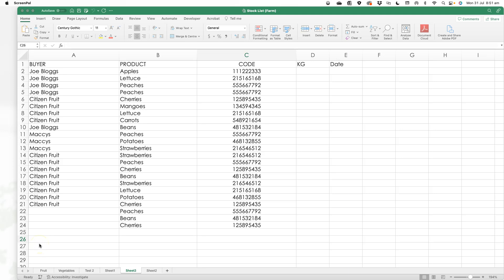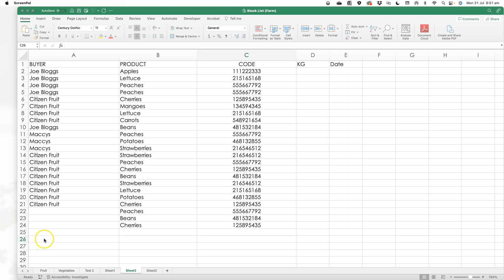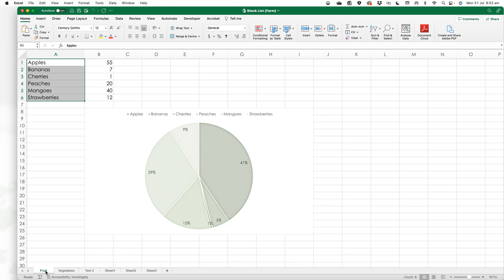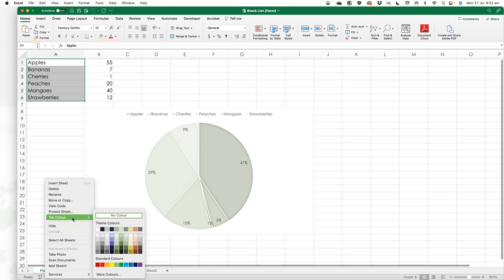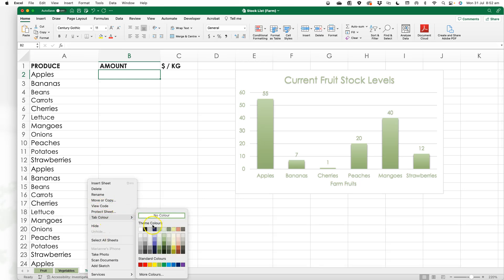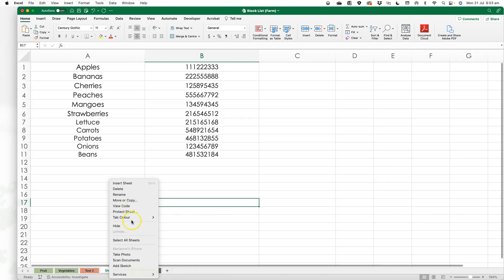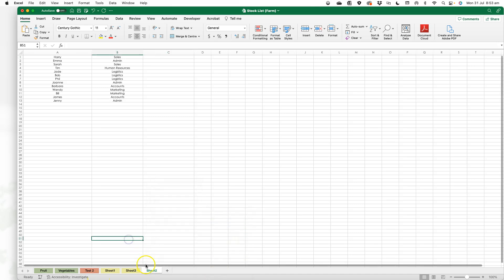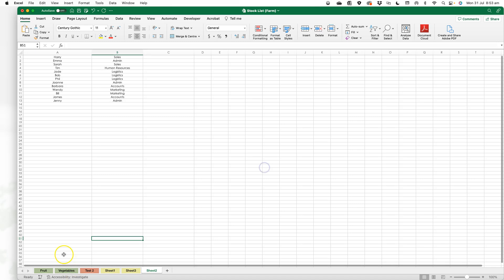Boost your Microsoft Excel Skills: Colour-coded worksheet tabs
In this super quick tutorial, I'm sharing a simple yet effective way to enhance your Microsoft Excel spreadsheets—by colour-coding your worksheet tabs 🎨

Whether you're working on a Mac or PC, I'll walk you through the steps to group your tabs using your brand colours or any colours you choose. This technique is perfect for keeping your data organised and making it easy for others to navigate your workbook.

YOU WILL LEARN:

📌 How to set tab colours in Excel
📌 Tips for using brand colours in your spreadsheets
📌 Ways to group related sheets for better clarity and collaboration

Let's make your workbooks not only functional but also visually appealing. Happy Excel-ing! 💡